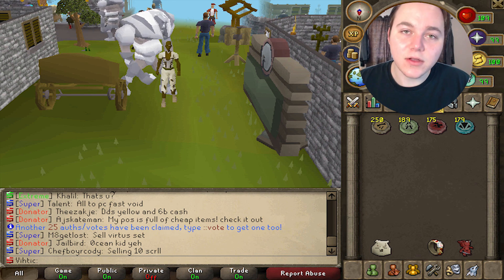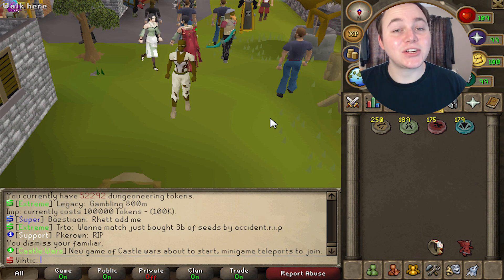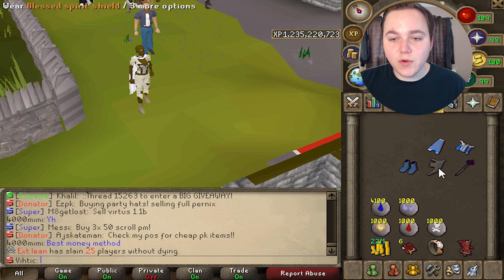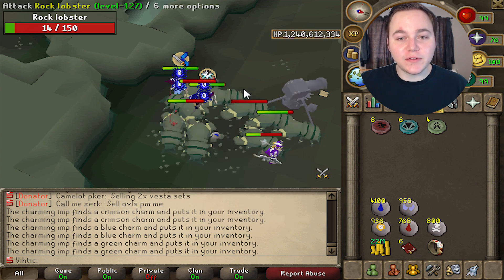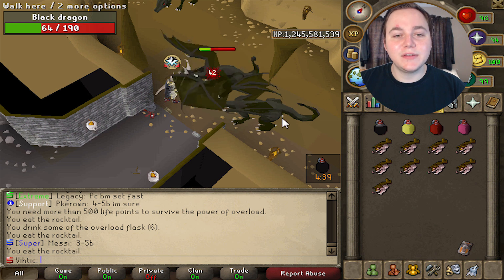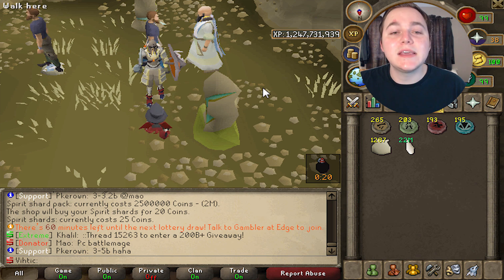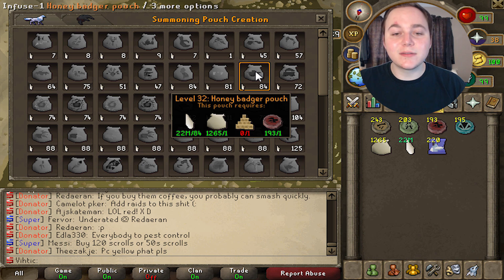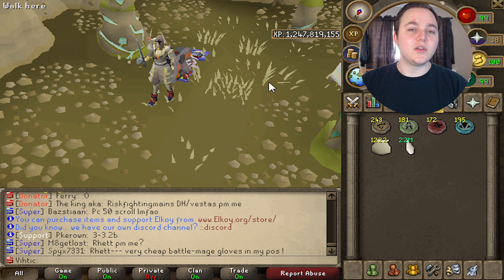Elkoy : 1-99 Summoning FASTEST Charms and XP : RSPS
Today on the RSPS Elkoy I'll be showing you all the best method to get 99 summoning. Summoning is one of the most useful skills on Ikov so you want to get it up as early as possible. With the methods I show in the video you should have 99 in no time.

➤Snapchat⎯⎯⎯⎯⎯⎯➣SeanRF